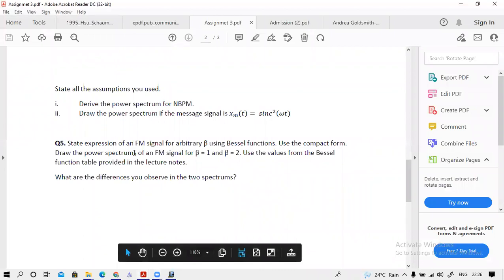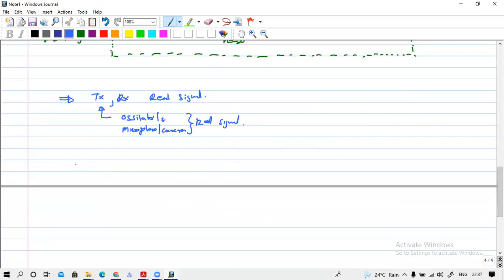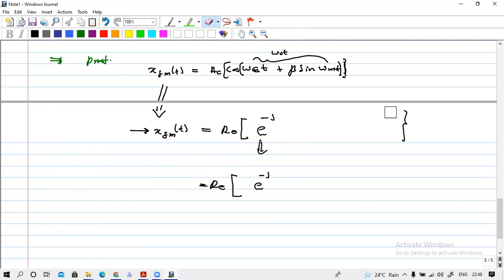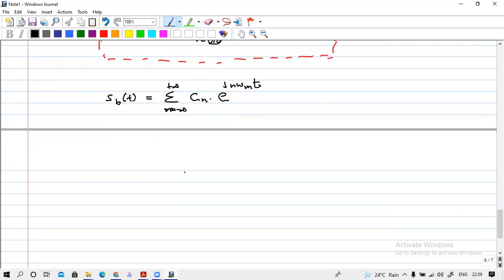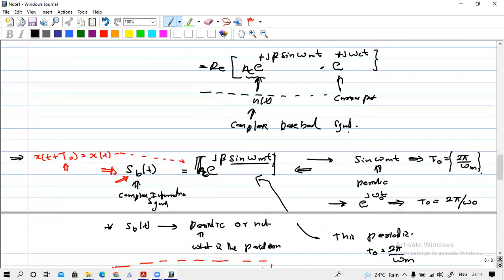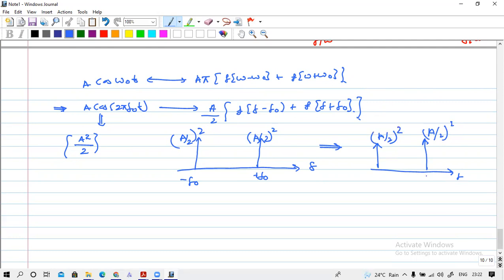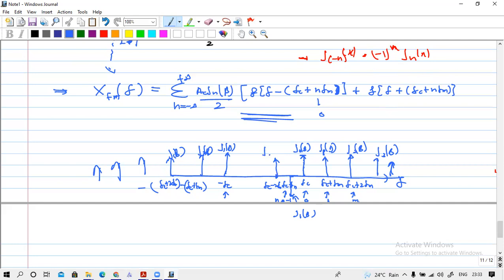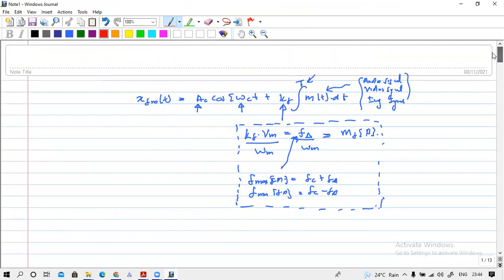Frequency Modulation Waveform using Bessel Functions Example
Here we discussed 1 example in FM using bessel functions.
We also discussed the derivation of this format.